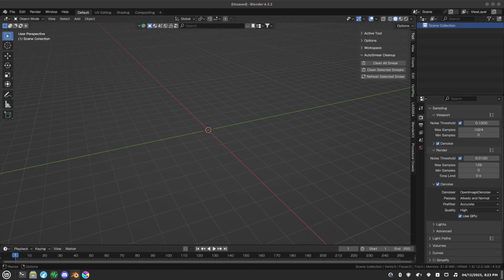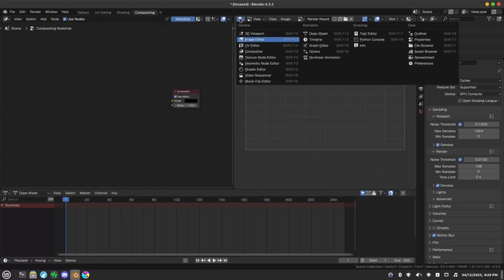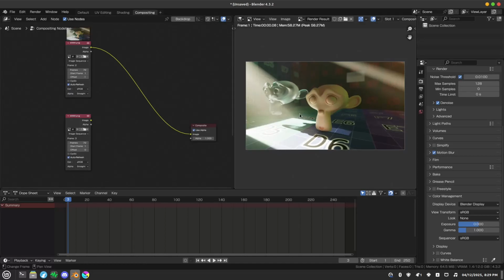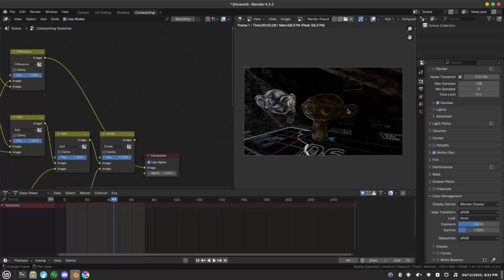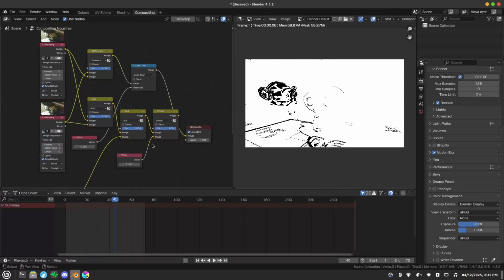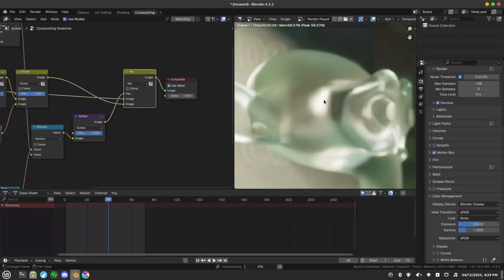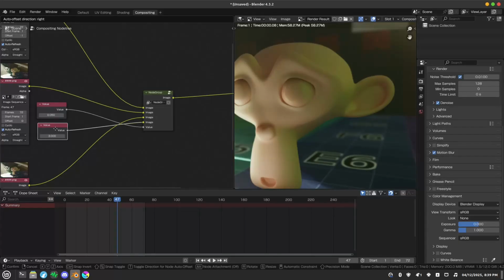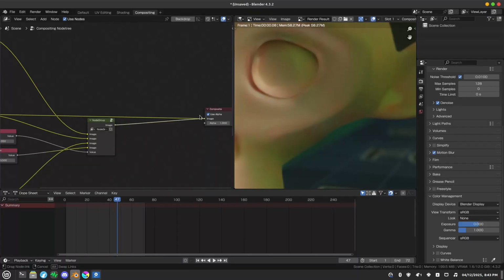Remove Denoising Artifacts in Blender